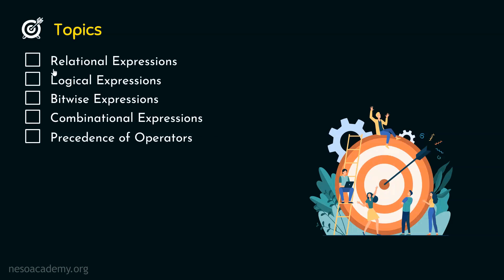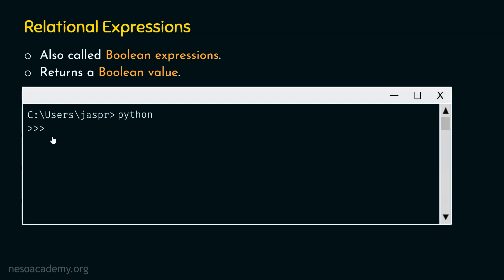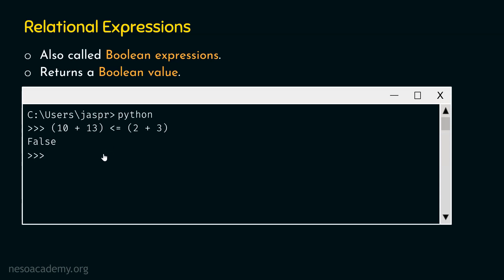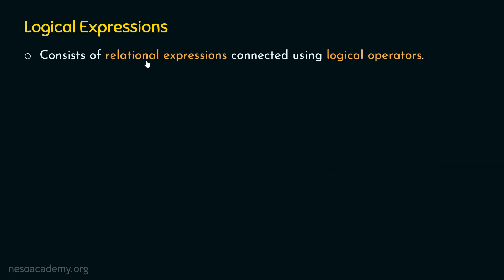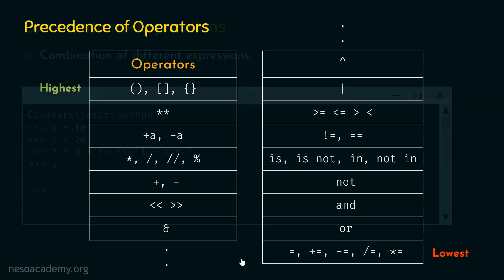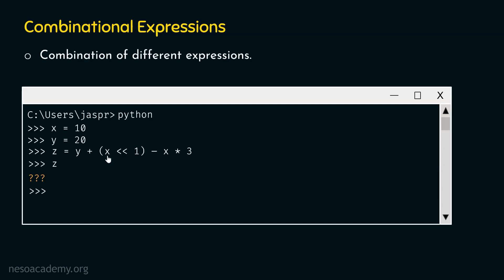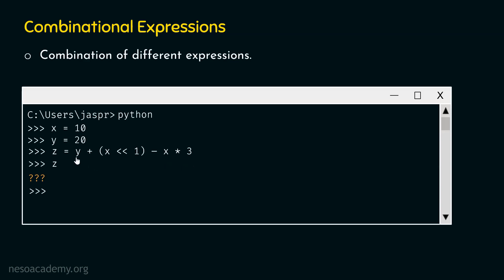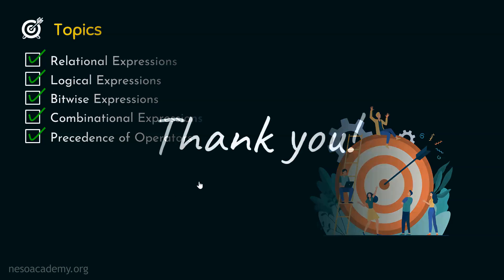Expressions in Python (Part 2)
Python Programming: Expressions in Python (Part 2)
Topics discussed:
1. Relational Expressions.
2. Logical Expressions.
3. Bitwise Expressions.
4. Combinational Expressions.
5. Prexedence of Operators.